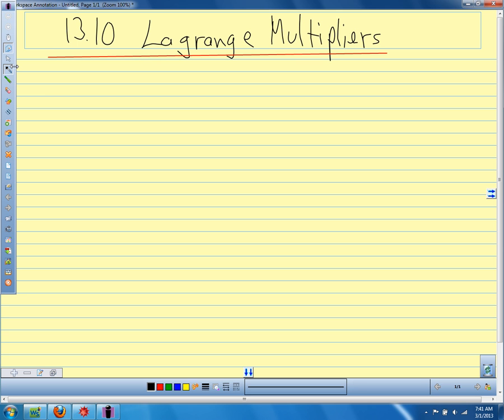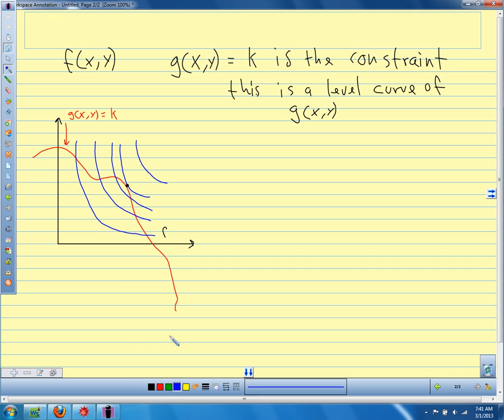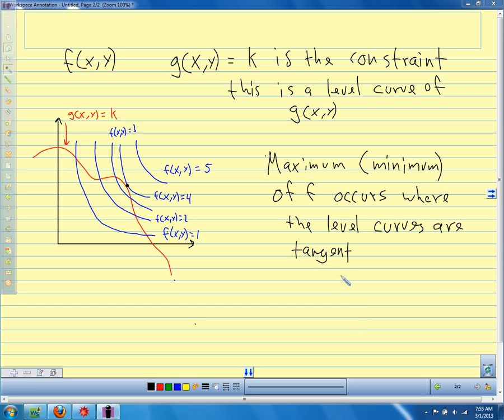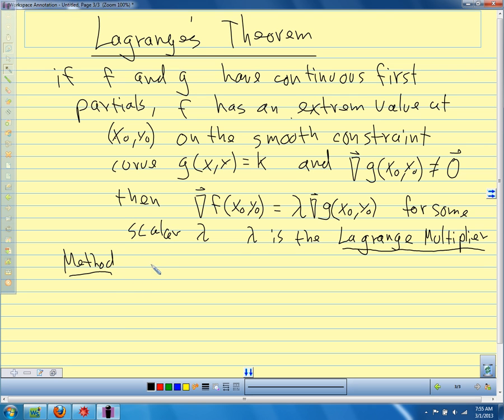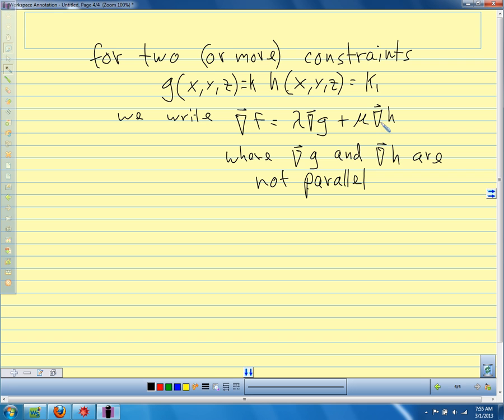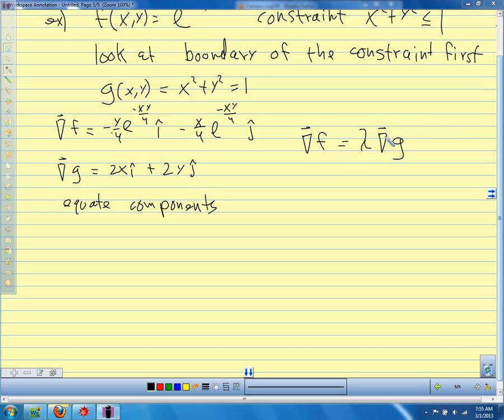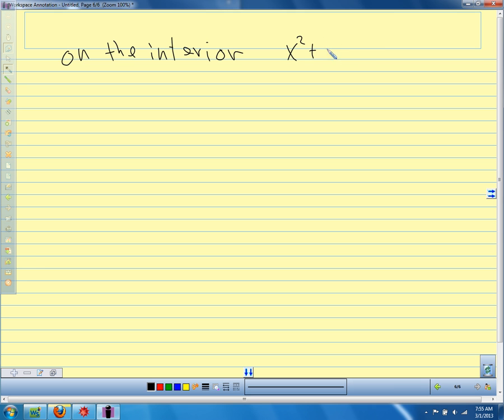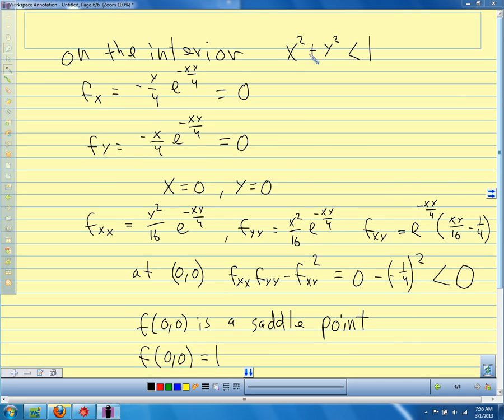Calc III 2013 13.10 Lagrange Multipliers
Using Lagrange Multipliers for constrained extrema problems